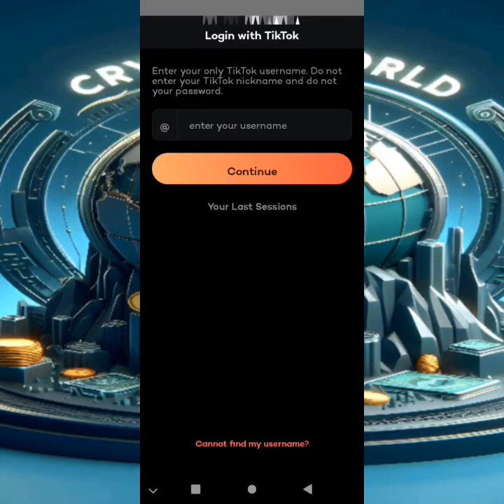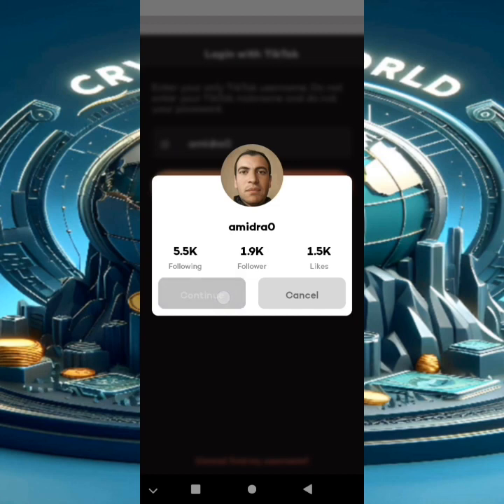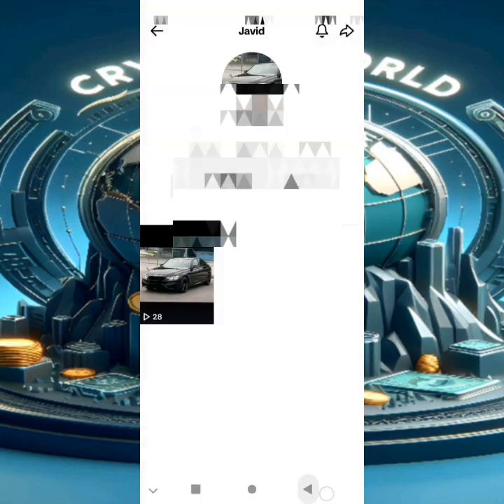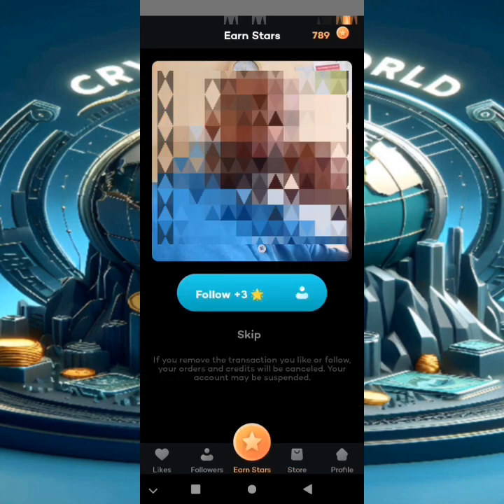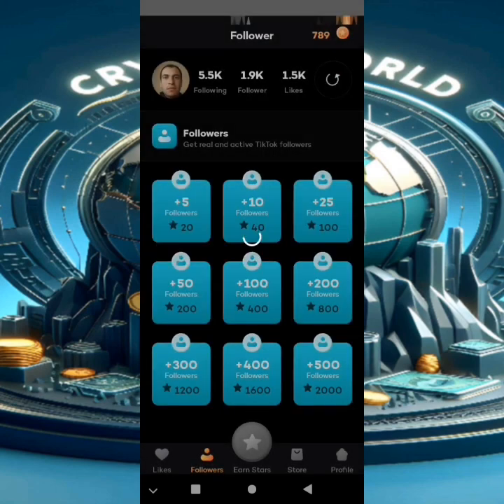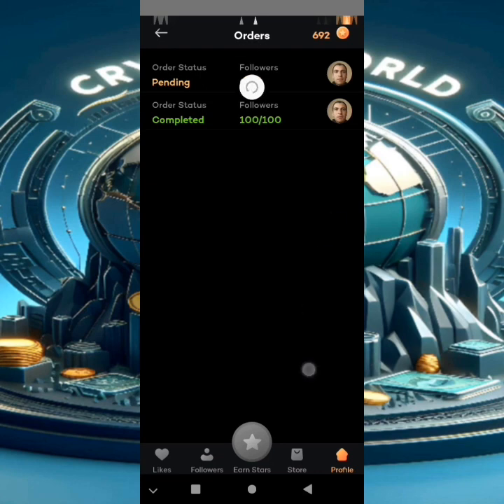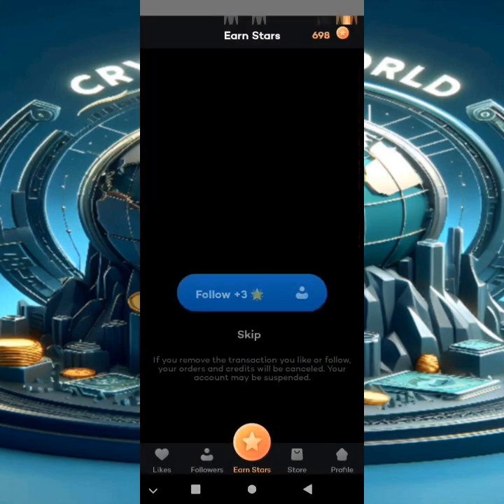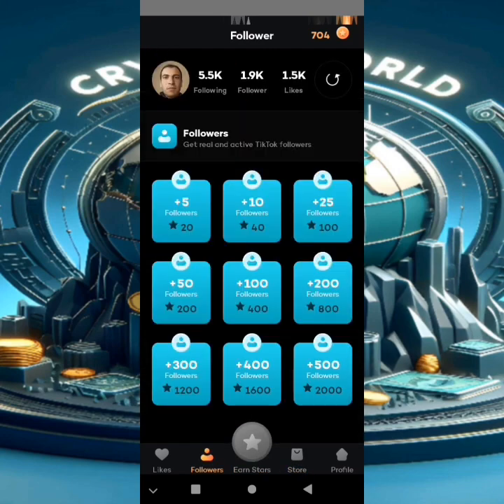Application to increase real TikTok followers and Get likes for videos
Free Application to get real followers tiktok and likes.
link in comment.

👉heck out this free app — It Pays to Walk 🚶install and let it in background.

💥Rubel Mining site:daily earn

💥Rubel Mining site:500 Rubel daily